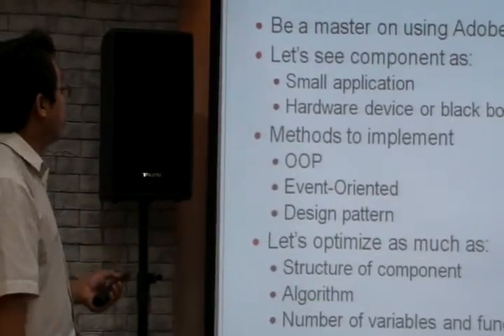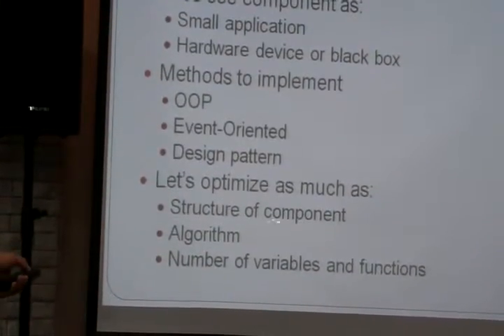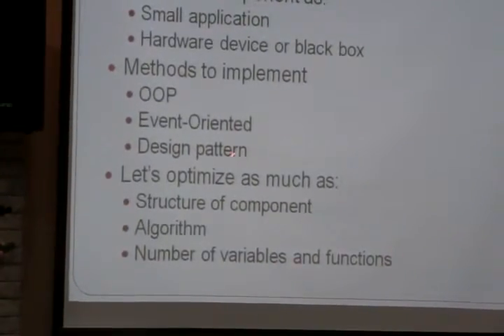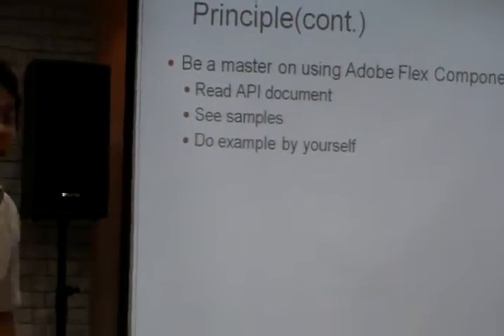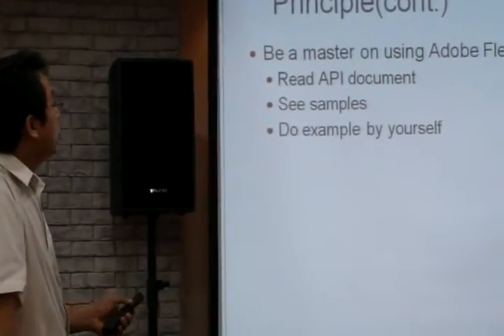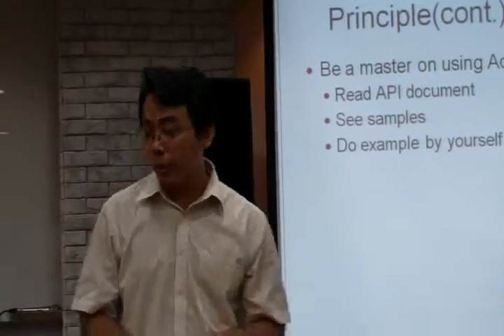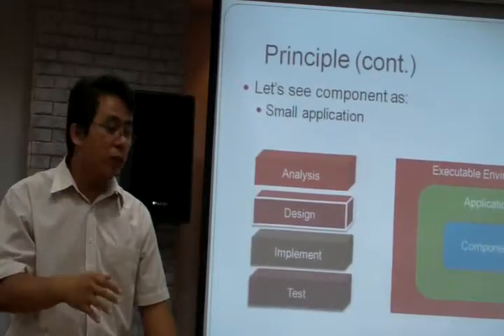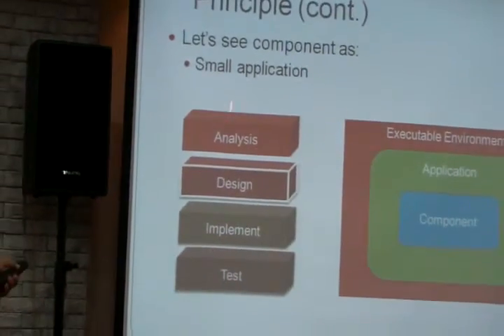Flex Component_1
How to make a flex component.